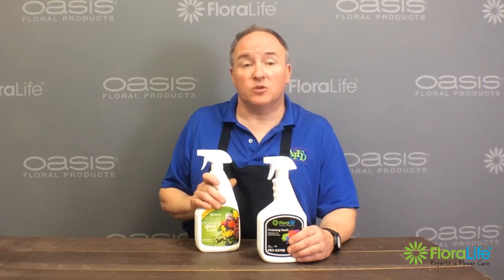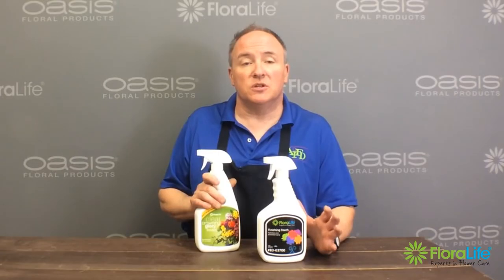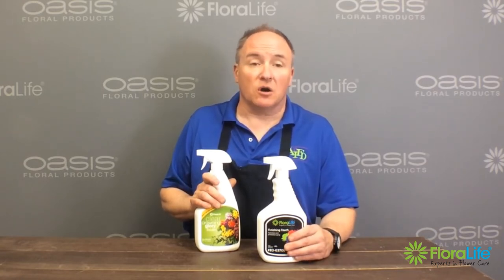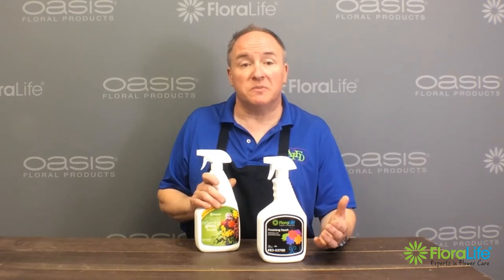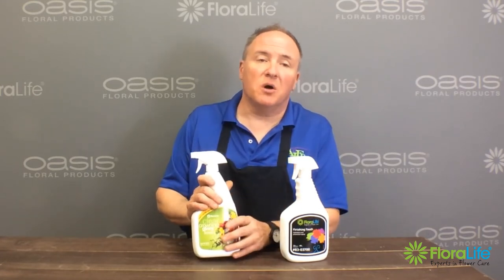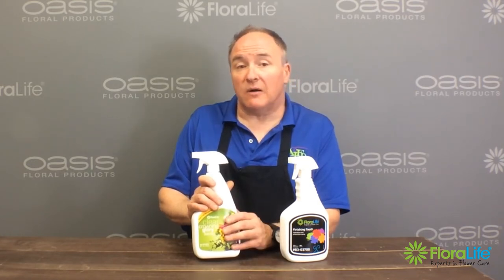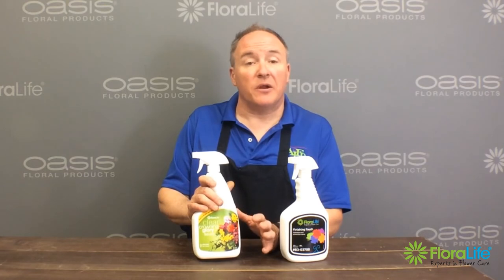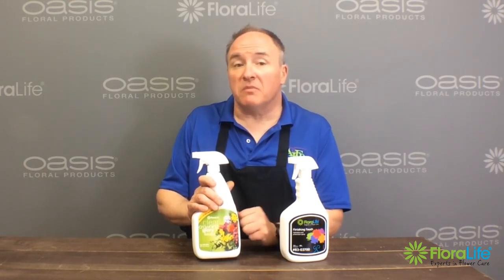Step 4 Protect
Step 4 of the Five Steps to Fresh

Refresh, hydrate and protect flowers with a last-step finishing spray to extend the enjoyment of receiving flowers.